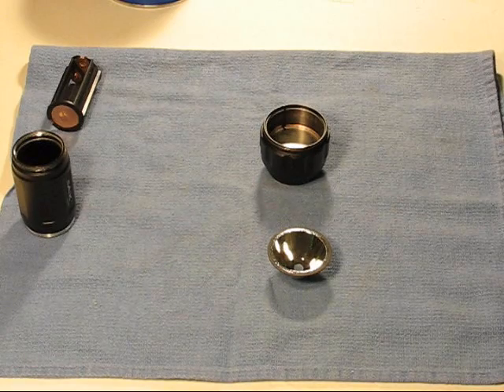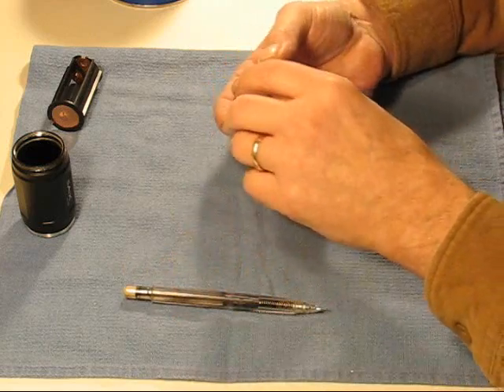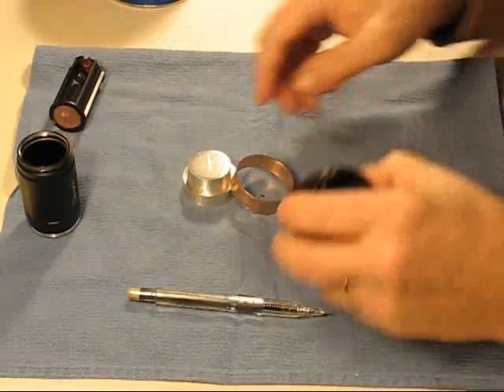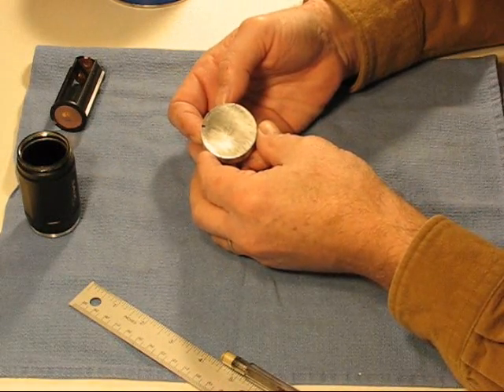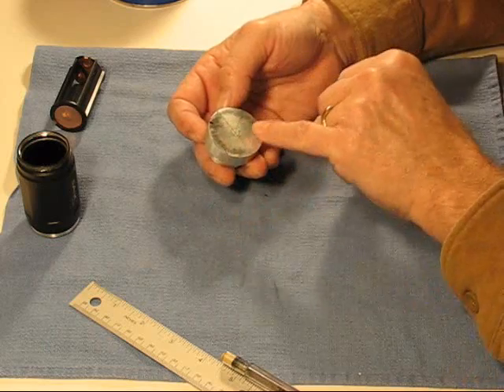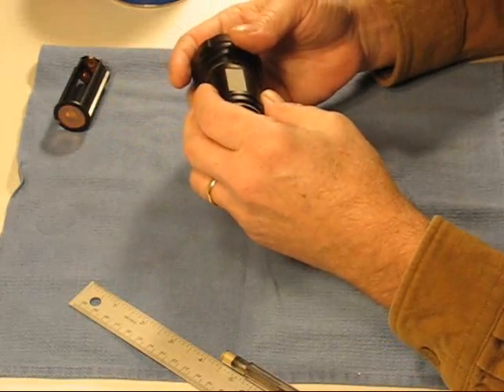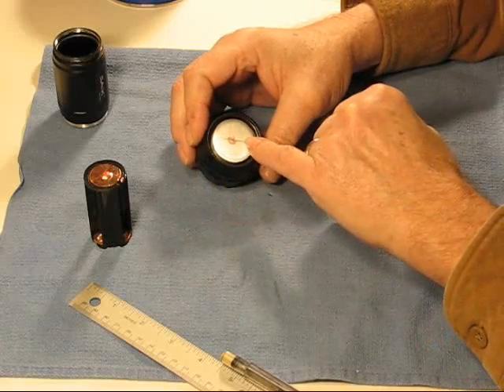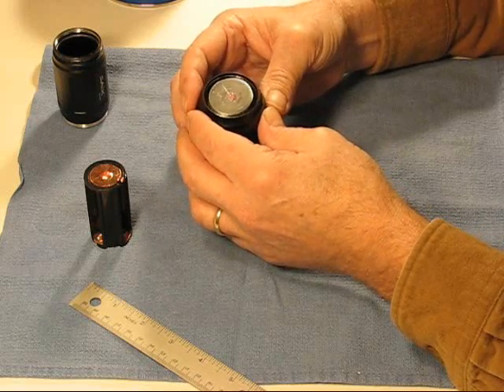Finding the Center of a Circle.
The Old-Lumens way of Finding the center of a heatsink, for the emitter location and the circuit board location.